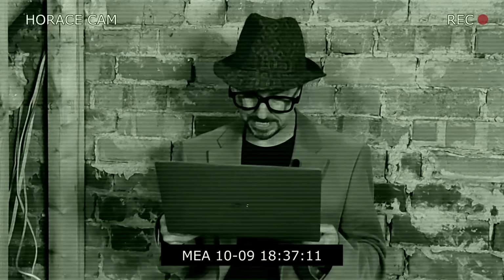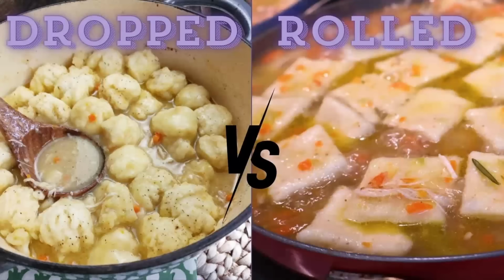Brit Foodie Discovers Chicken & Dumplings! Um, WOW!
Part of the Meck Eats America series where a Brit makes and eats classic American foods.

Hello! I'm Oli, AKA Captain Meck. I'm a trained actor and ran my own children's theatre company for 17 years. I also weirdly fell into a legal publishing career at the same time. I enjoy being in front of the camera so I streamed on Twitch for a year before settling on making YouTube videos about American food. I'm a father of three and generally a bit exhausted. I'm trying to write a novel. Coffee is taken.